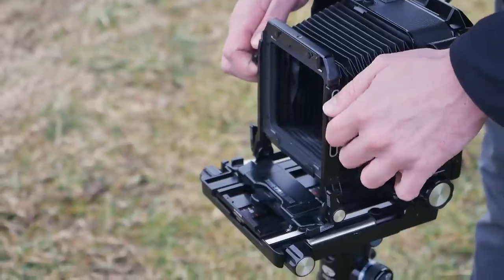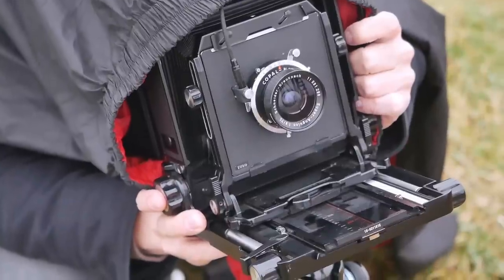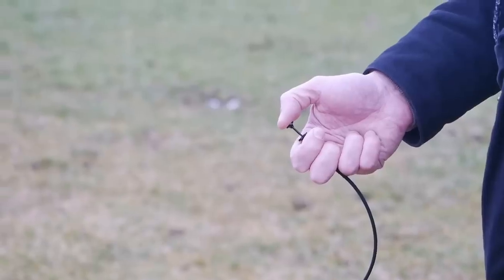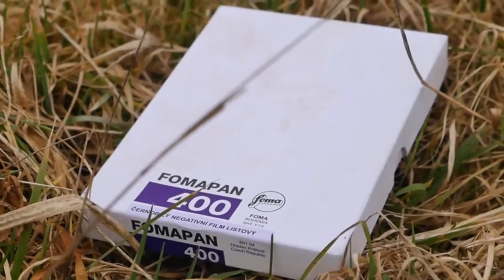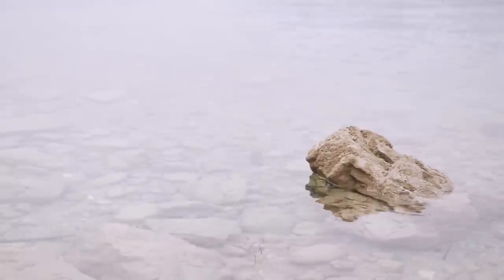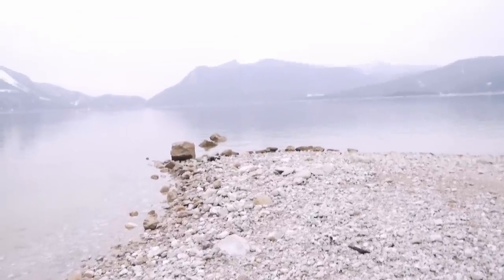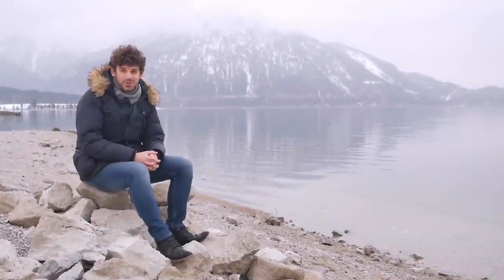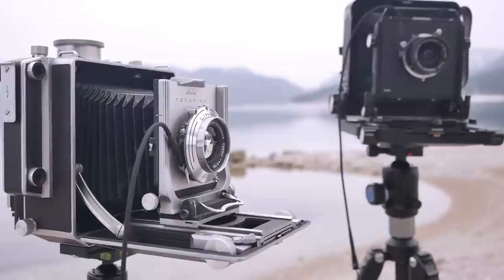EPIC FAIL on a Large Format Photography Trip (4x5" Toyo & Linhof)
For this video, Jules and I went out on a beautiful trip shooting only our large format cameras. Jules shot his Toyo Field 45A with 75mm f/8 Schneider-Kreuznach Super-Angulon and I brought my Linhof Technika with 150mm f/5.6 Schneider-Kreuznach Symmar.

Take a look at the video to see what happened.

Films used:
Fomapan 400
Ilford HP5+